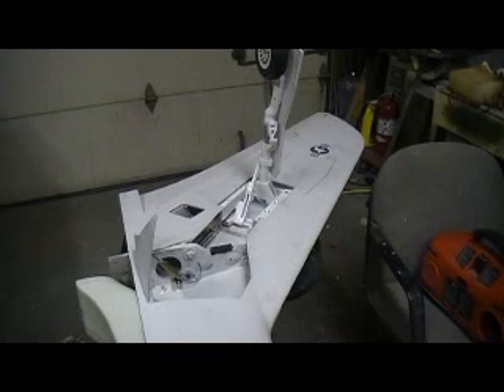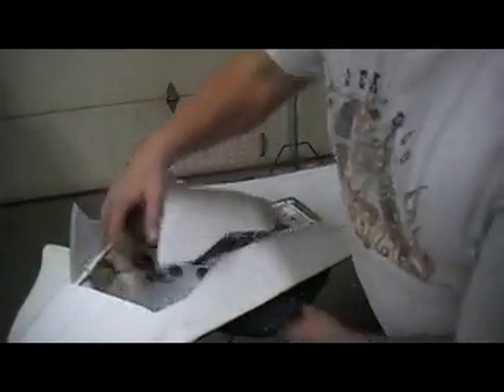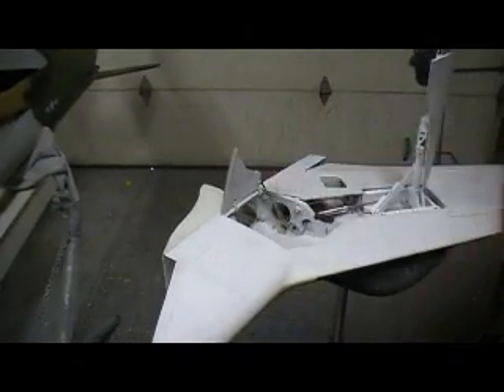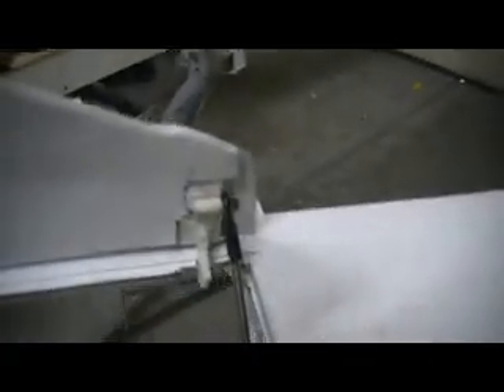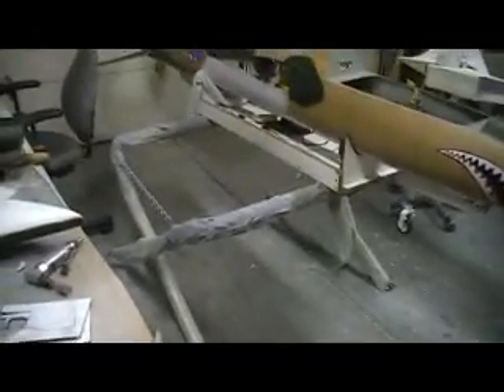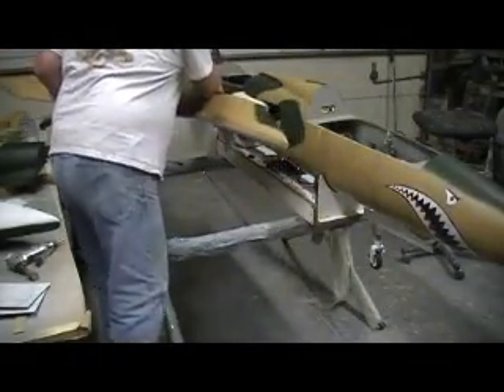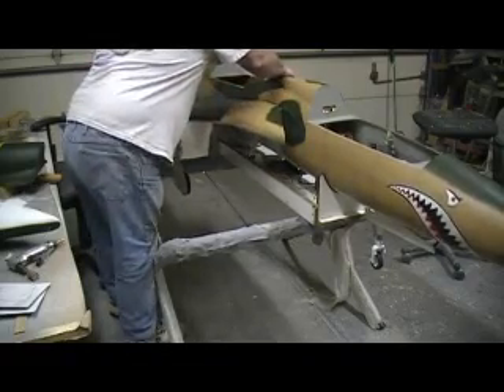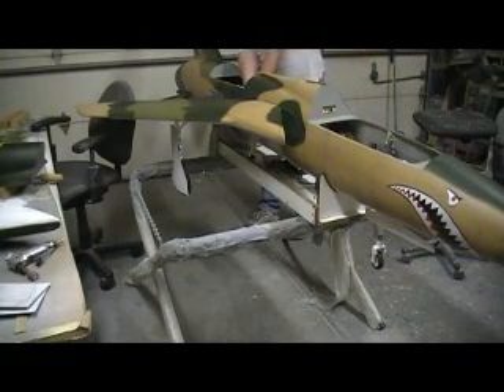how to build a rc jet F-105 thunderchief # 512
working main gear and doors